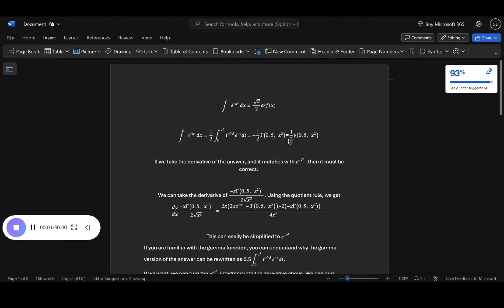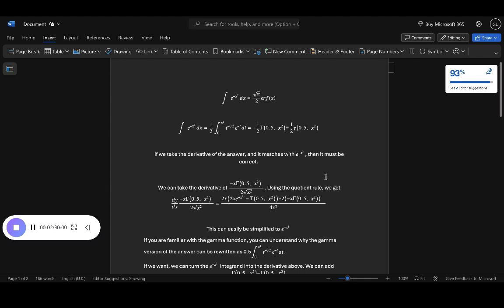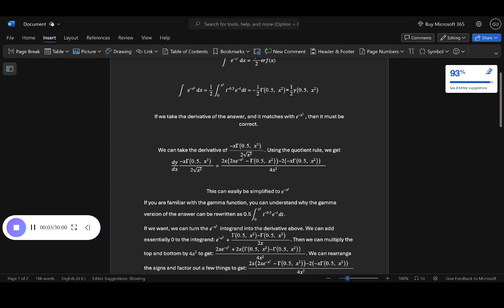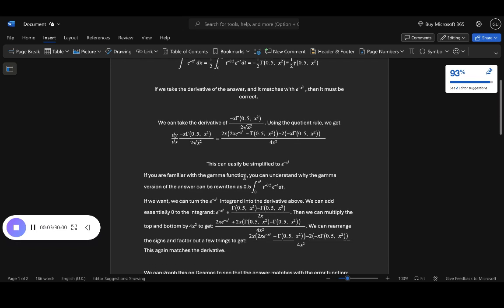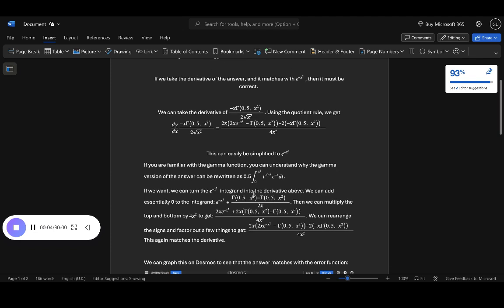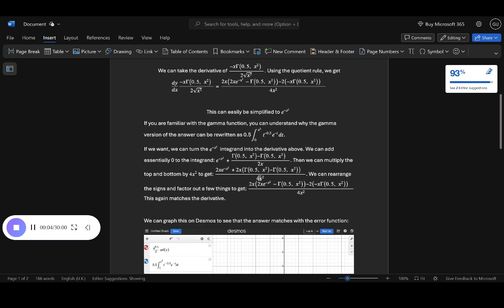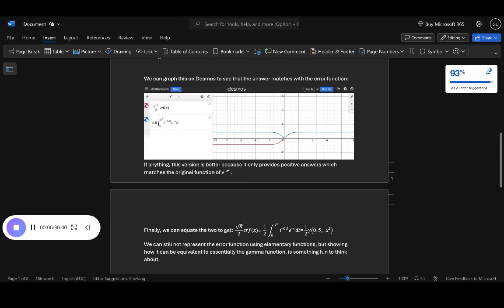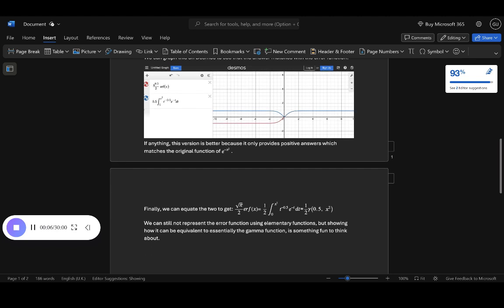How we Can Represent the Error Function in Terms of the Gamma Function.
A quick video to demonstrate how we can integrate e^(-x^2) using the incomplete Gamma function, leading to a solid way of calculating the area under it's curve. I know that you will probably use the error function to compute the solution I proposed but it's cool to see how different maths concepts connect. Sorry for the missing +Cs but I was struggling enough to use Word.